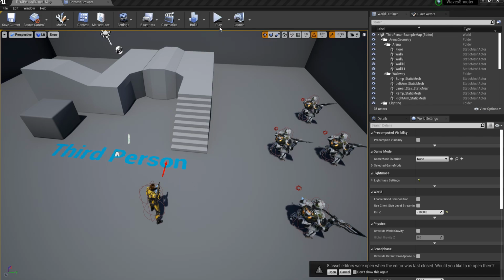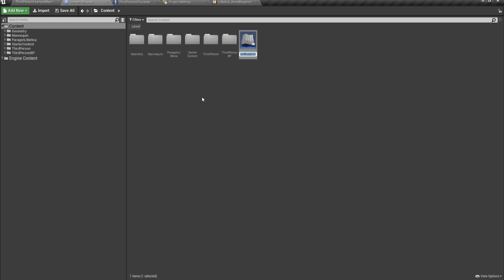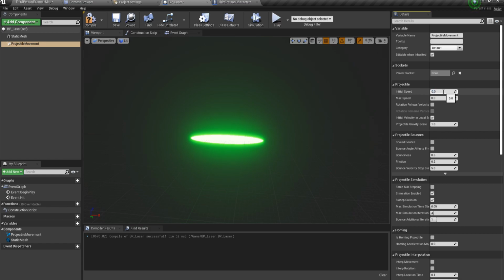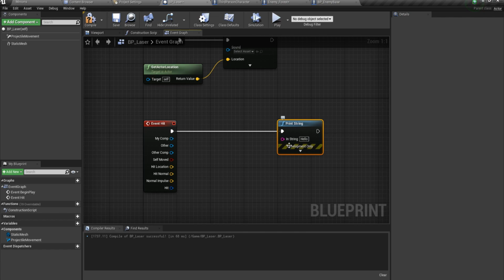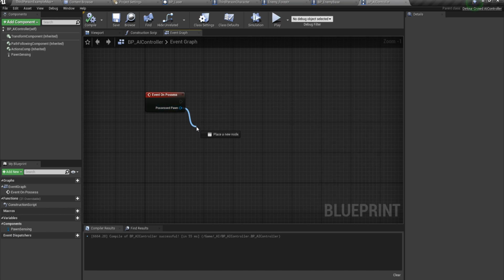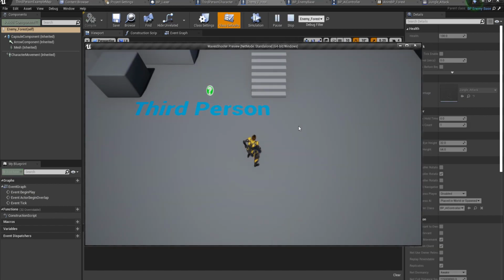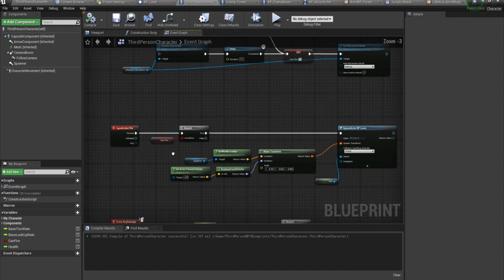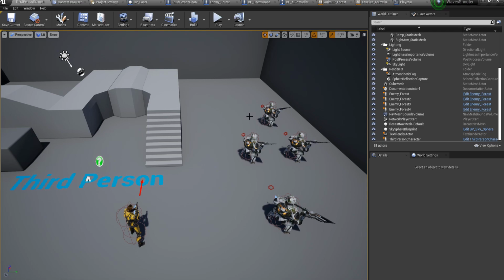Make a Top-Down Shooter in Unreal Engine 4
Want to make a game in Unreal Engine 4? You’ve come to the right video! We are going to make a top-down shooter game, just like the one I did which you can watch

This video is intended for those who are brand new to Unreal Engine 4 and want to jump into the engine and start creating a game. In this UE4 tutorial, you'll learn how to make a top-down shooter in about 2 hours. The goal with this video is for you to get comfortable with the engine and learn how to make things. You'll learn how to shoot projectiles, hit enemies and cause damage, create very basic AI that can chase the player and attack when close enough, cause damage to the player, and kill the player. You'll learn how to create a simple UI that shows the player lose health when taking damage. And if the player dies, a big GAME OVER text will pop up as well.